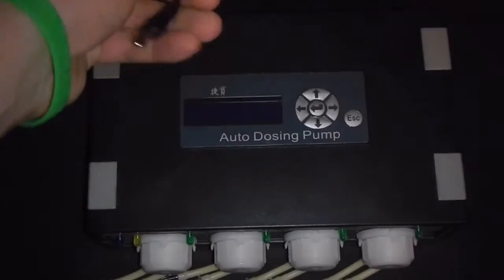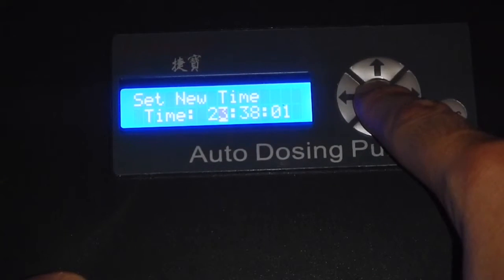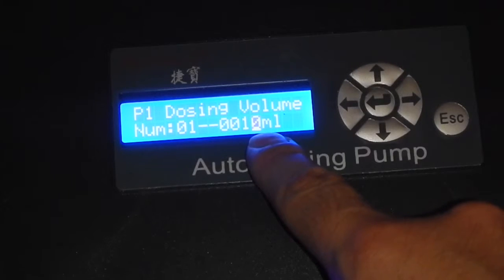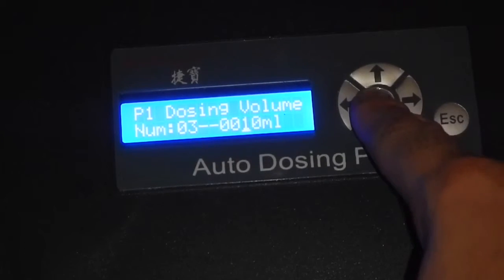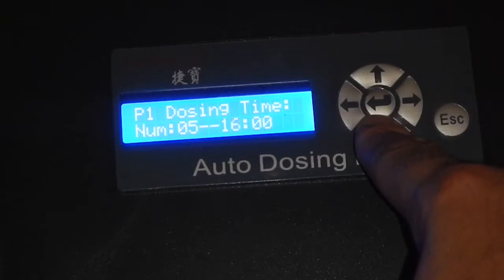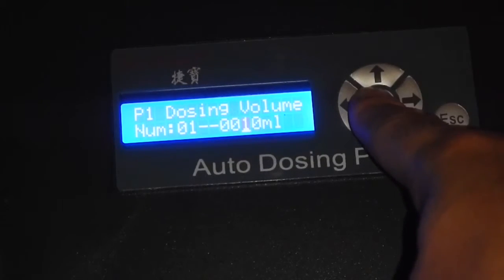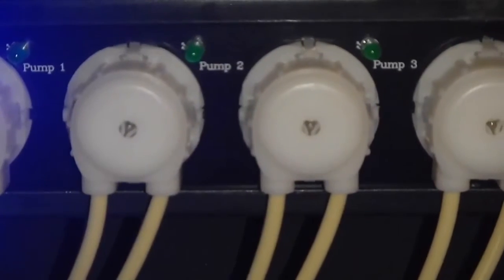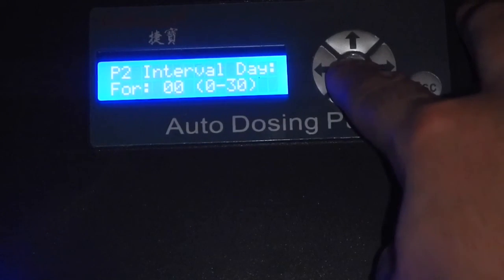Jebao DP-4 dosing pump; set up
Instructional video showing how to set up dosing for Jebao DP-4 auto dosing pump.